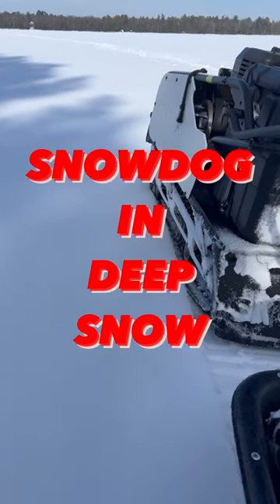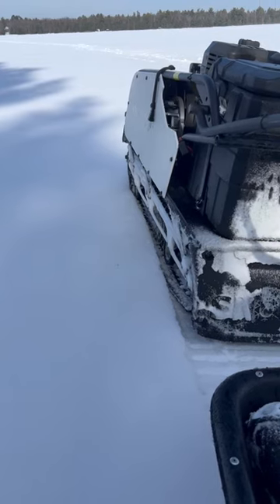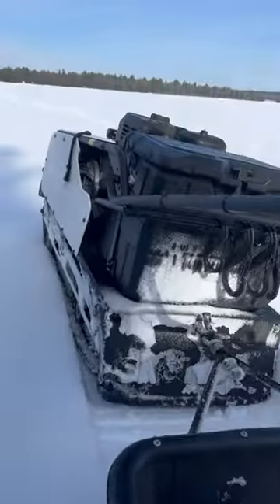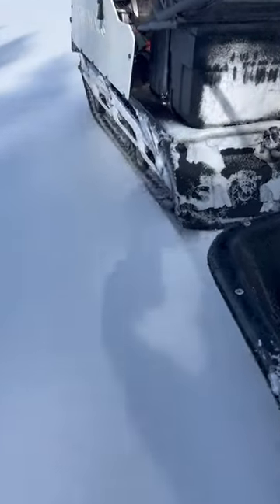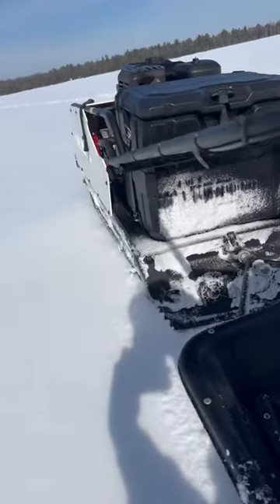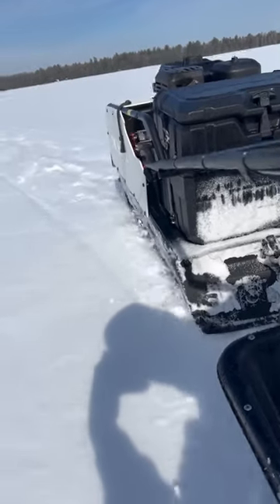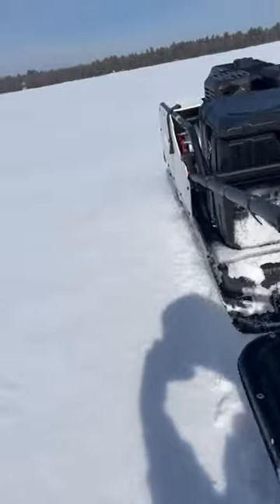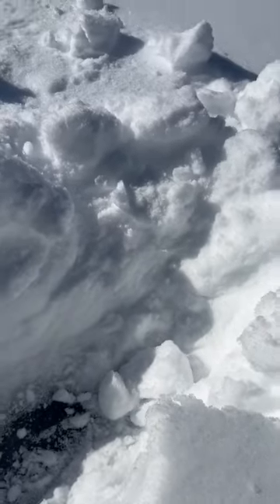SNOWDOG DEEP SNOW